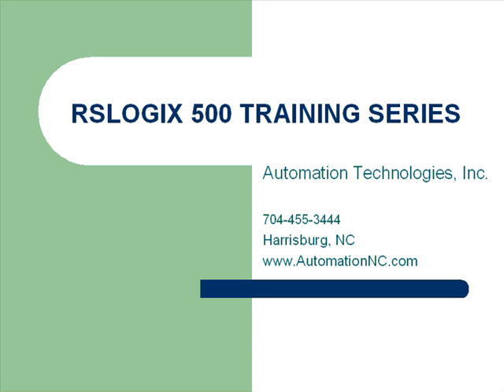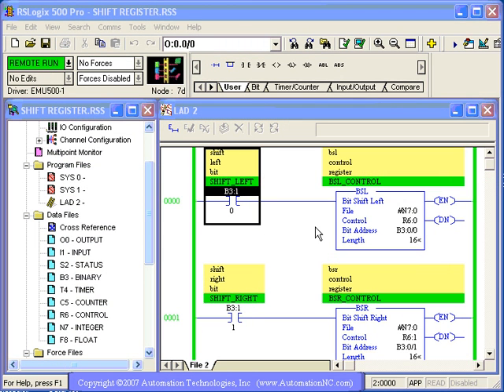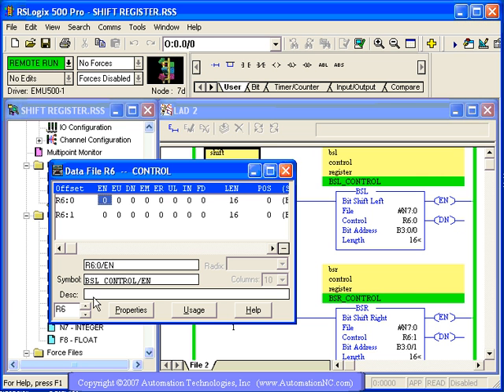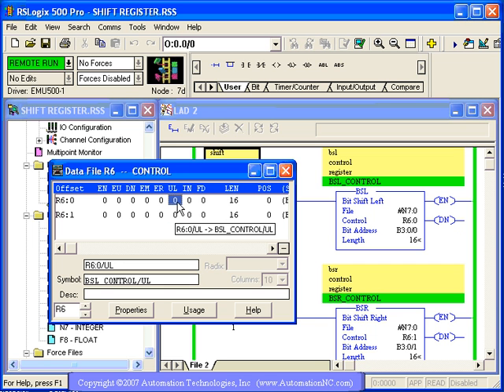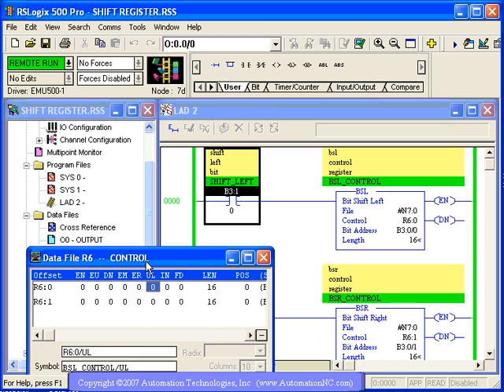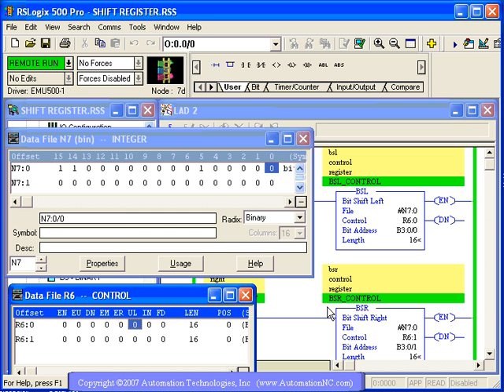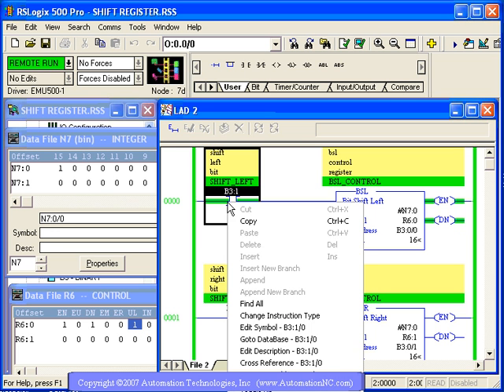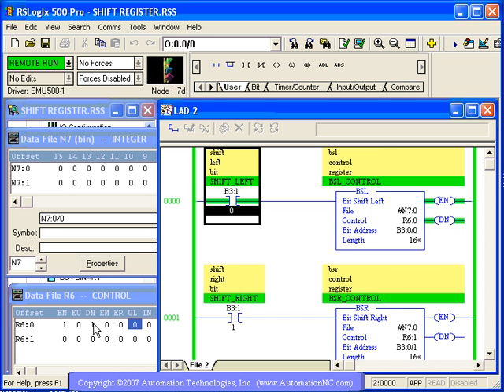Shift Registers - Part 2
Tutorial on Shift Registers in the Allen Bradley SLC 500.